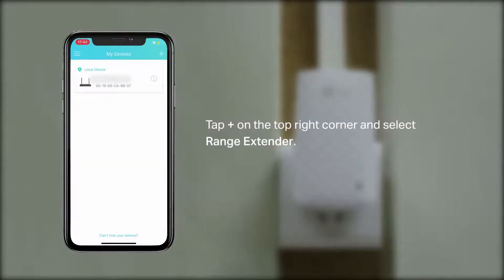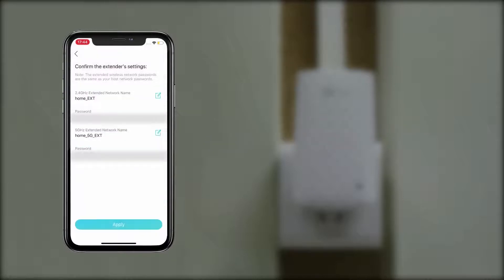TOP 5 Best Wifi Extenders 2021 | Wifi Range Extender To Buy On Amazon 2021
Links For Wifi Extenders   are Listed Below ✅

5:  ★ NETGEAR Wi-Fi Range Extender ★
   🔶 Best Wifi Repeater 🔶

4: ★ Linksys RE6350 Wi-Fi Booster ★
   🔶 Best Wifi Booster🔶

3: ★ D-Link DAP-1650 Wi-Fi Range Extender ★
   🔶 Best Wifi Range Extender 🔶

2: ★ TP-Link RE650 Wi-Fi Range Extender ★
   🔶 Best Wifi Extender 🔶

1: ★ TP-Link RE220 Wi-Fi Extender ★
   🔶 Our Top Pick & Recommended Wifi Extender🔶

Hey my friends in todays guide we will tell you about 5 best wifi extenders 2021. You know best wifi extender can help you a lot if your main router signal strength is low. You can boost your wifi signals by the best wifi range extender. If you are living in a dead zone where the wifi signals are very week then you can buy a best wifi range extender 2021 for yourself and can extend your wifi range. So be with us and keep watching we will guide to choose best wifi extenders.